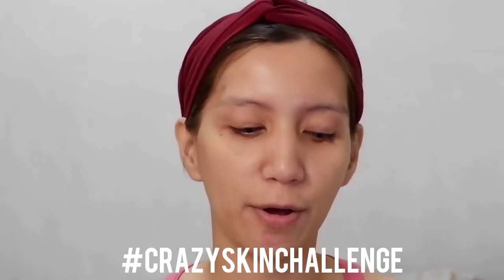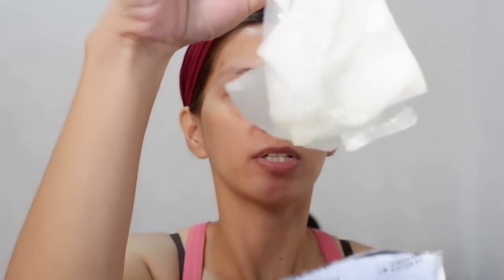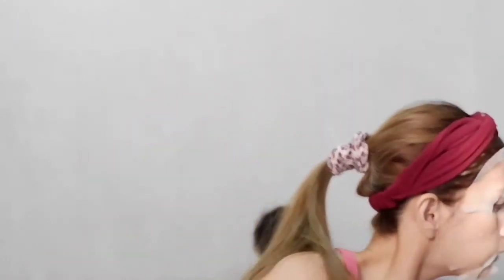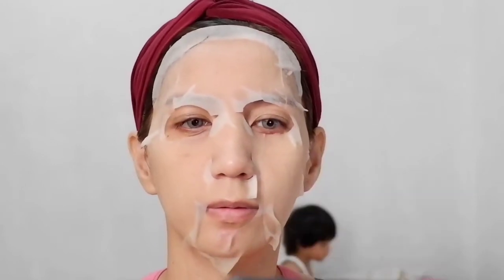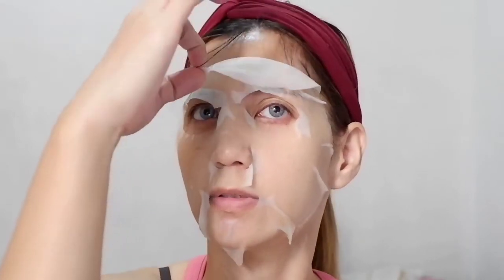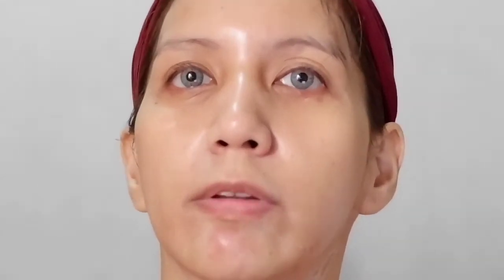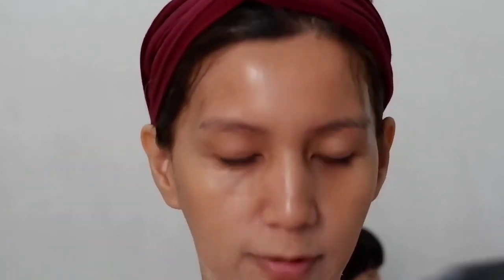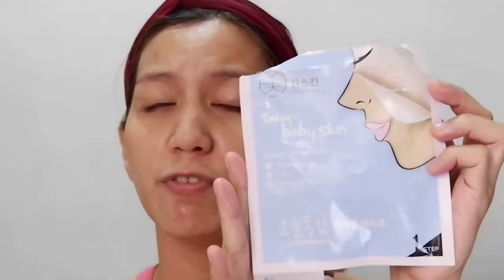CRAZY SKIN CHALLENGE || FACE LIFTING MASK || by Abby T.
Hello loves,

Today we are going to the a chellenge. It is called the Crazyskinchallenge.

So by doing so I PassOnTheCraziness to Meiko Arianna to do the CrazySkinChallenge.

Go girl...

So I hope you will watch til the end of the video to see if this facial mask really works.

Have fun lovies.

FB Abby Gale and Simply Abby